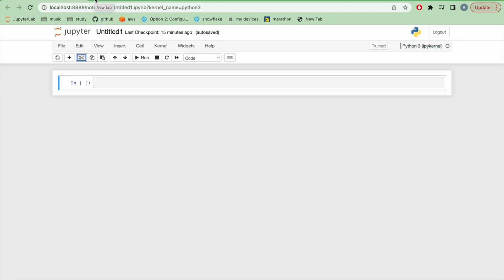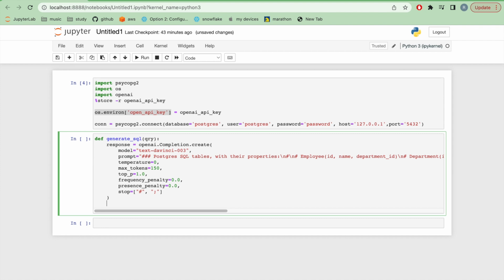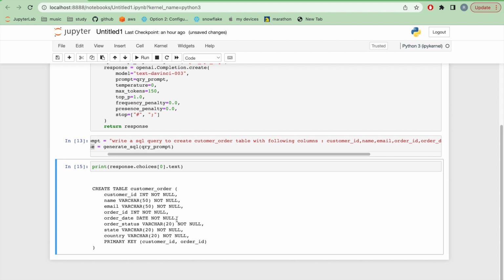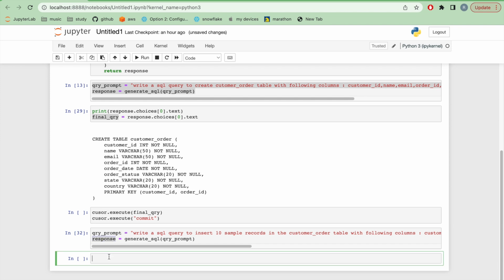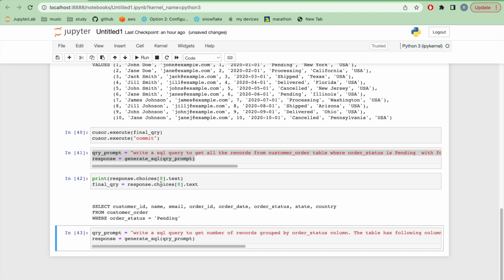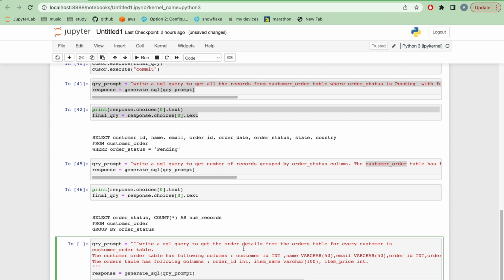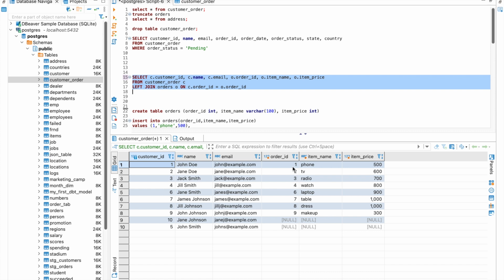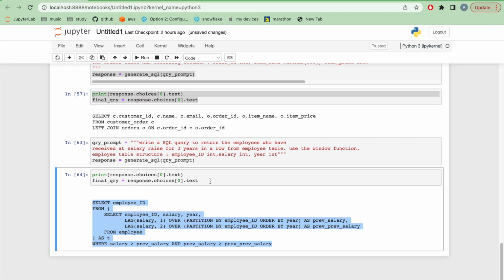Future of SQL Scripting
In this informative video, I am using OpenAI API SQL Translate to translate simple english language to SQL scripts. This is a groundbreaking tool that revolutionizes the way we interact with multilingual databases. The video showcases the powerful capabilities of OpenAI SQL Translate through intuitive demonstrations.
OpenAI SQL Translate employs state-of-the-art natural language processing techniques, including machine translation and contextual understanding, to ensure the accuracy and reliability of the translated SQL queries.